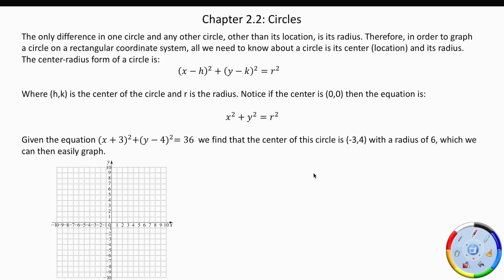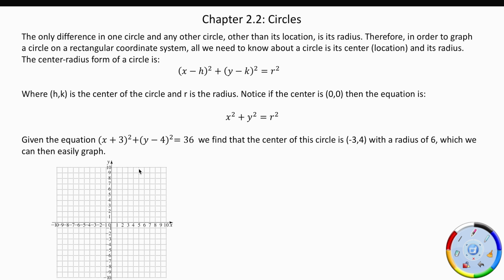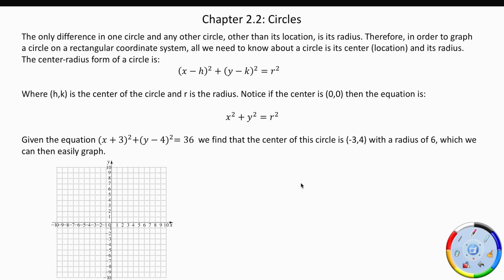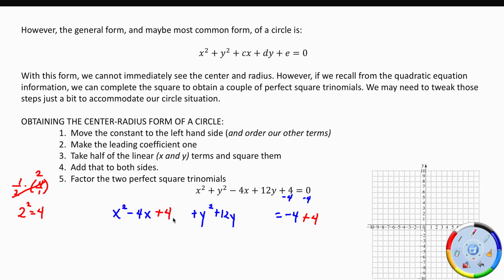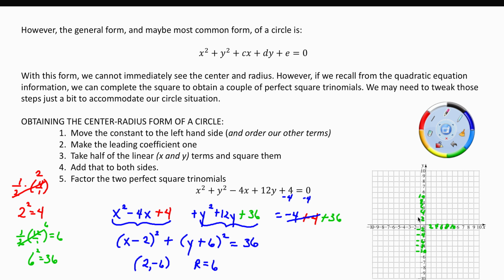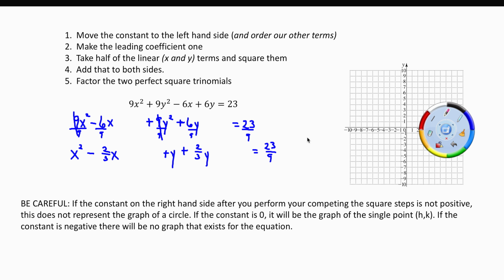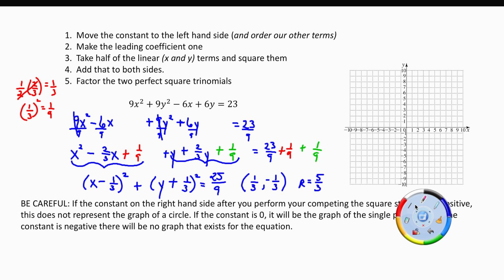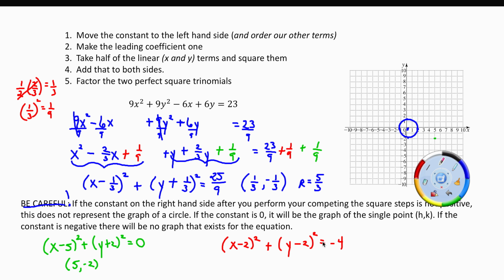Chapter 2 2 video